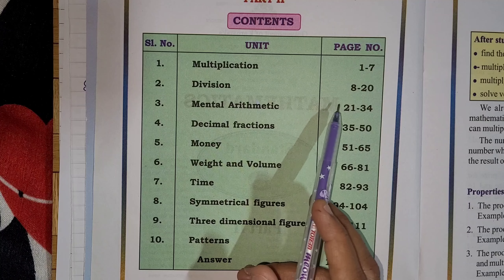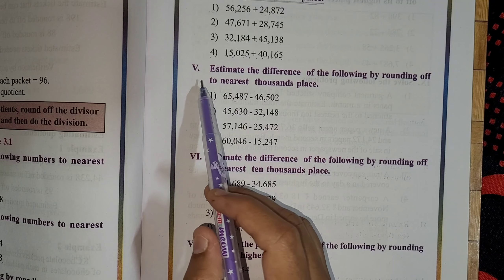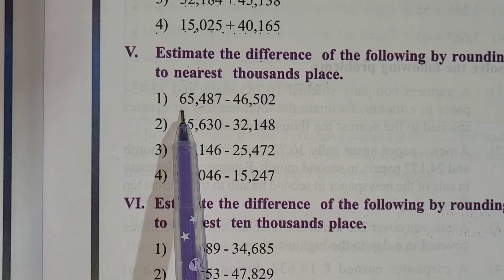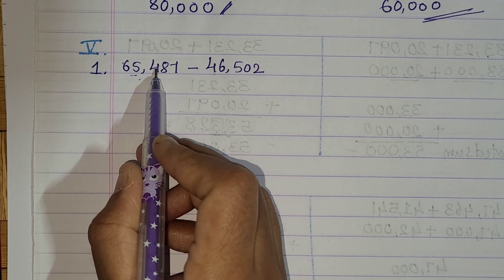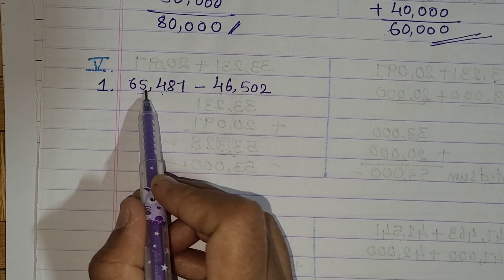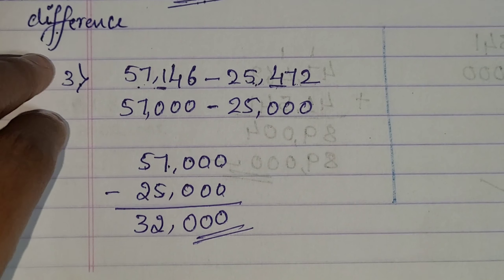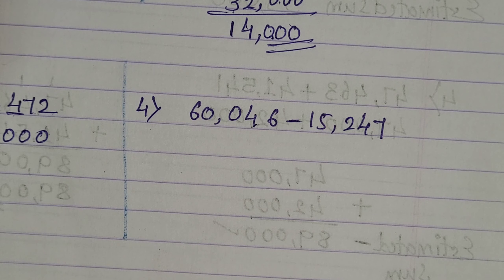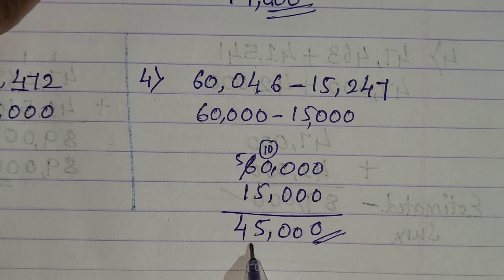Karnataka State Syllabus class-5th /Maths // Mental Arithmetic // part-5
Exercise 3.1